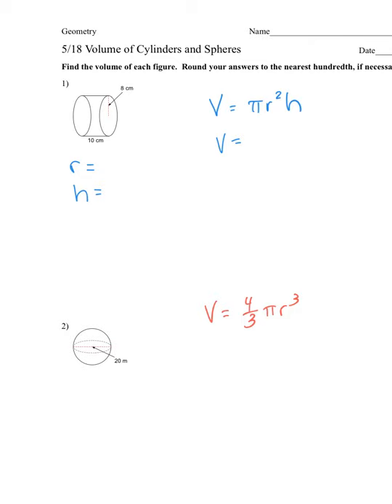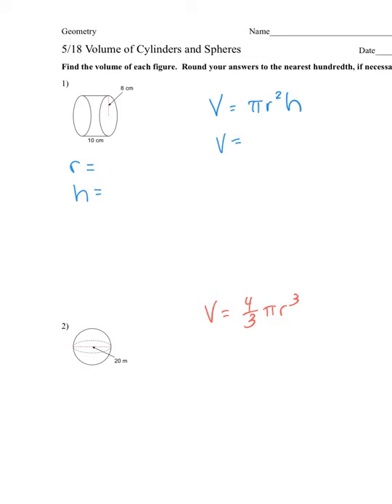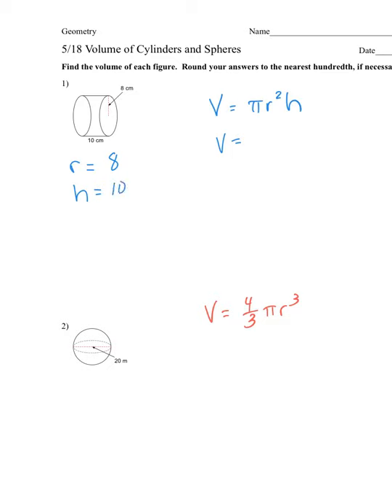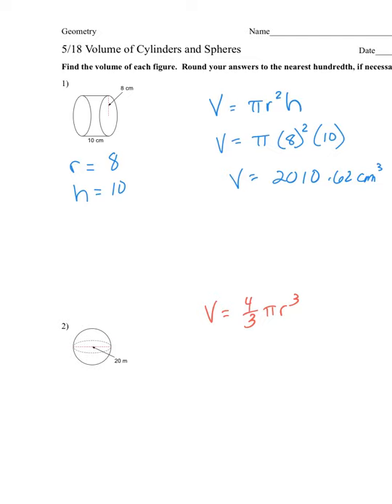5-18 Volume of Cylinders and Spheres